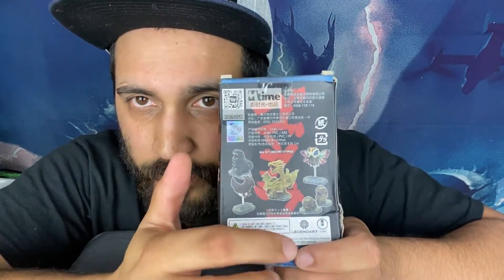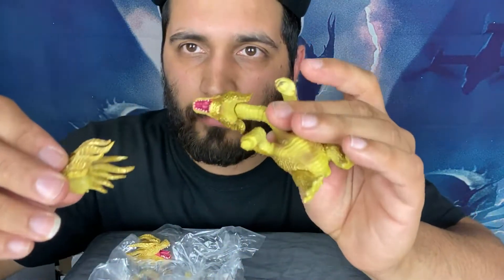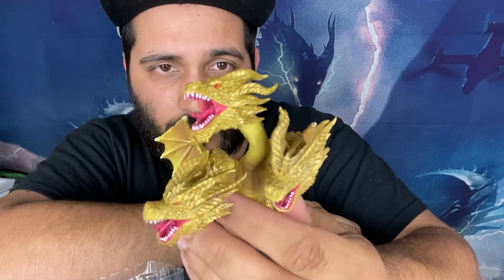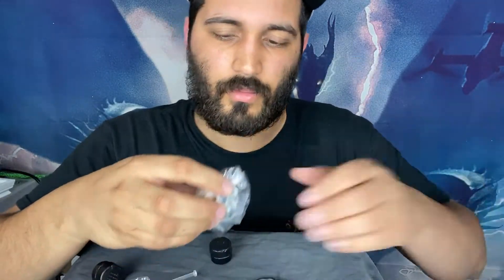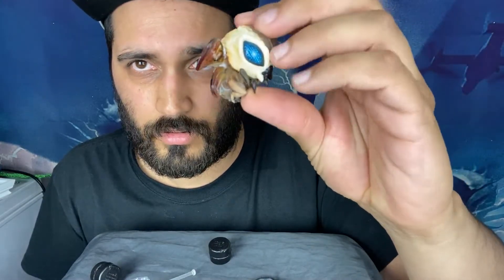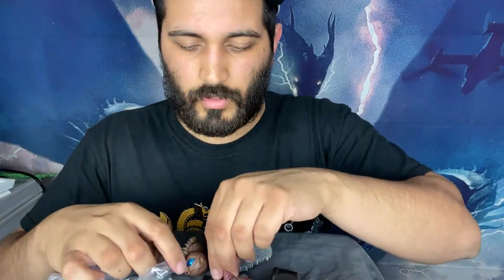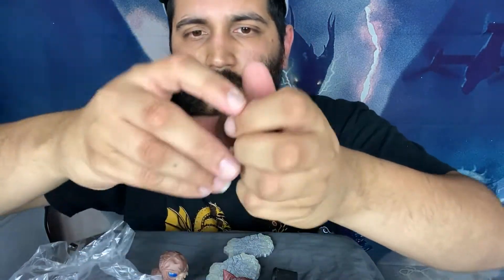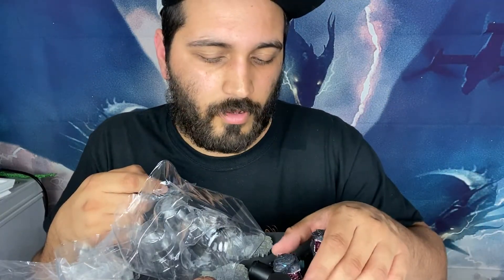UNBOXING Eggmon Godzilla 2 King of the Monsters Movie Release Collectors BLIND BOX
These were available across sees while Godzilla KOTM premiered.